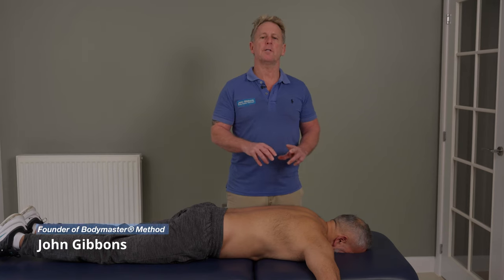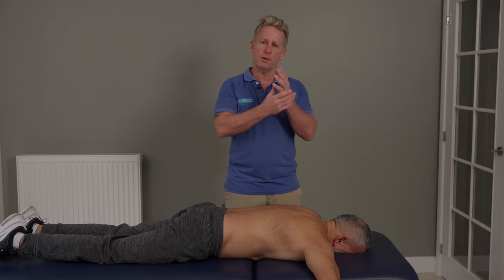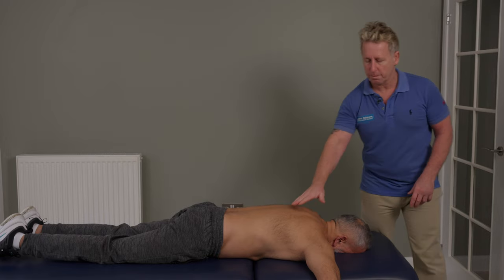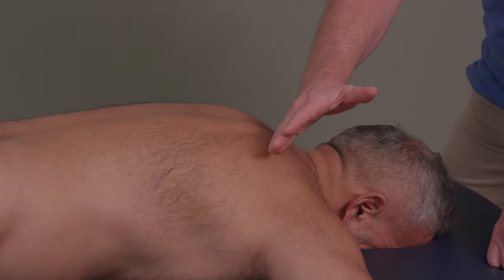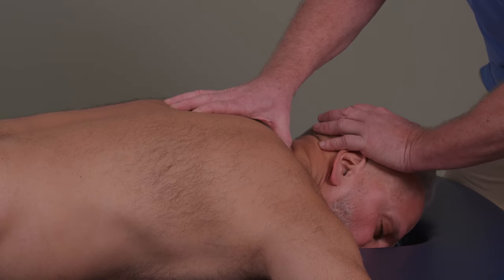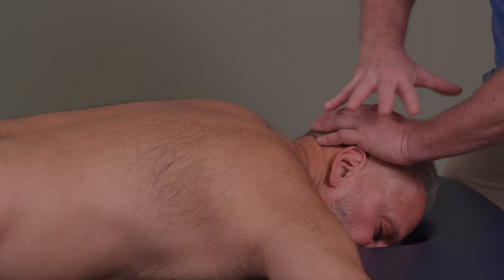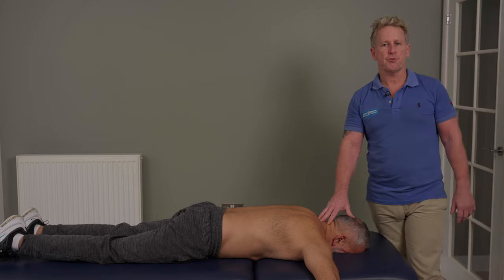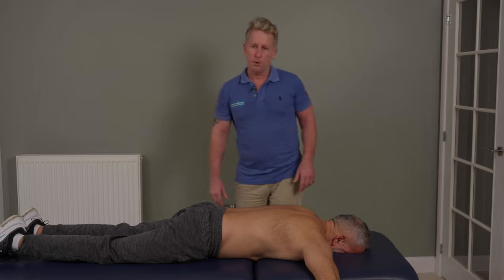How to adjust (manipulate) the 1st Rib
In this video, John demonstrates how to manipulate an elevated first rib. This could be a form of thoracic outlet syndrome (TOS) through the shortness of the scalenes attaching the first rib and irritating the brachial plexus.

Osteopath, lecturer and author John Gibbons offers an accessible introduction to the Vital Cervical Spine Online Masterclass and is a comprehensive, must-have roadmap from firstly understanding all of the related functional anatomy, through to assessing and subsequently treating the region of the cervical spine. The course text is enriched with anatomical drawings throughout, with detailed explanations which accompany the lessons. The literature is complimented by the associated videos which further explain and expand upon topics such as neurological testing using the patella hammer, common neuropathies, pathologies, and differential diagnoses for pain arising to the cervical spine. It is an indispensable resource for physical therapists and bodyworkers.

Gibbons provides critical insights into the structure and function of the unique anatomical region of the cervical spine, as well as the body’s response to referred patterns of pain and the different types of pain as perceived by the patient.

1. Spinal Manipulation & Mobilisation
2. Advanced Spinal Manipulation
3. Kinesiology Taping
4. Muscle Energy Techniques
5. The Vital Shoulder Complex
6. The Vital Cervical spine
7. The Vital hip & groin
8. The Vital Knee
9. Advanced Soft Tissue techniques
10. The Vital Neurological system
11. Pelvis, SIJ & Lumbar spine
12. The Vital Glutes & Psoas
13. Acupuncture & Dry needling